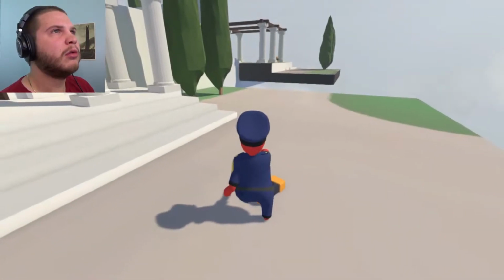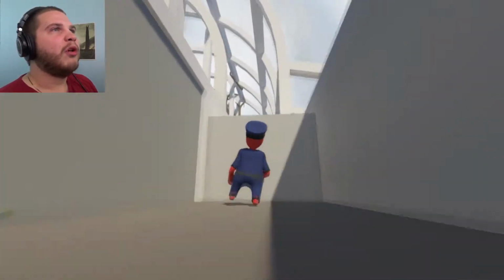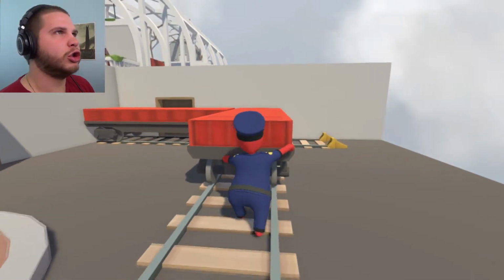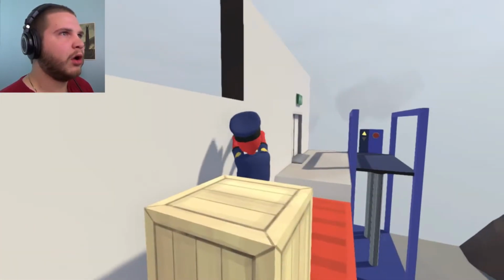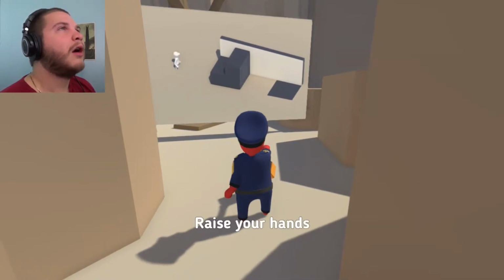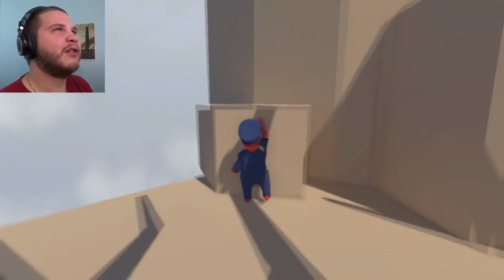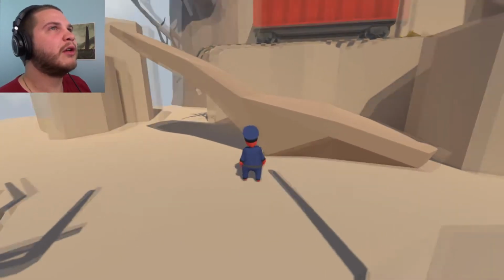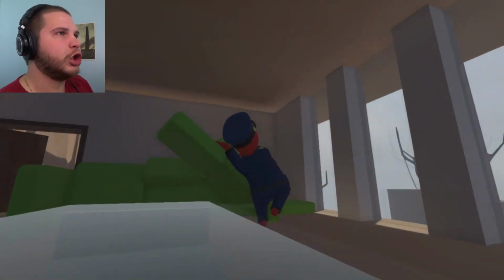Human Fall Flat #1 | THE ADVENTURES OF FRANKLIN THE COP!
Franklin is a police officer with red skin, a sweet mustache and nothing to lose... except maybe a leg!

If you enjoyed this video be sure to share it with a friend, it really helps!